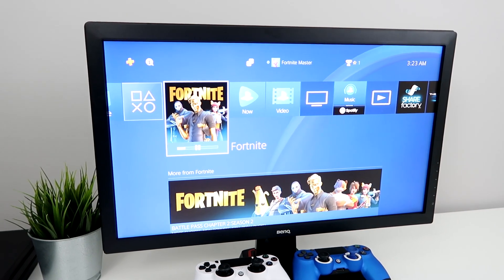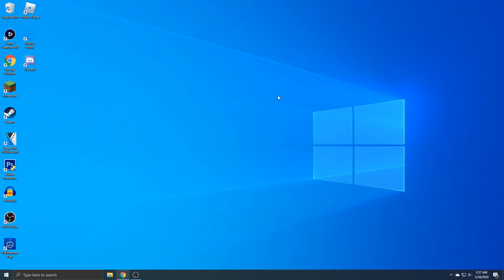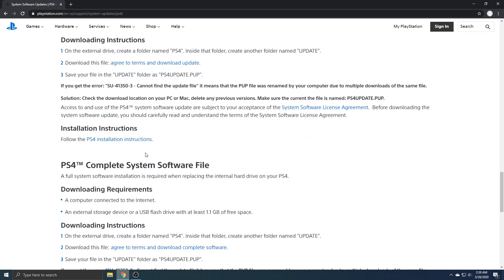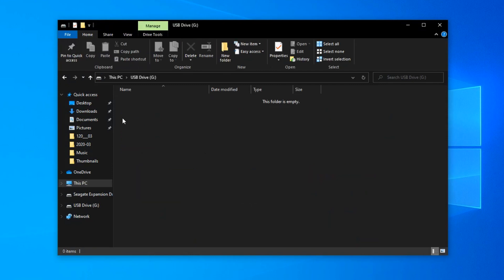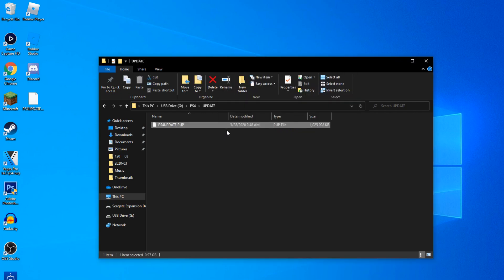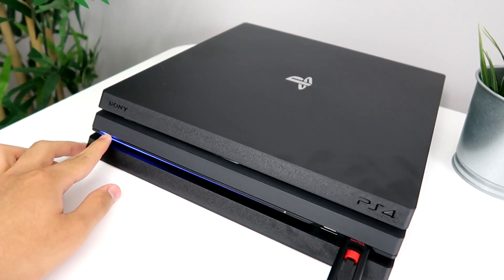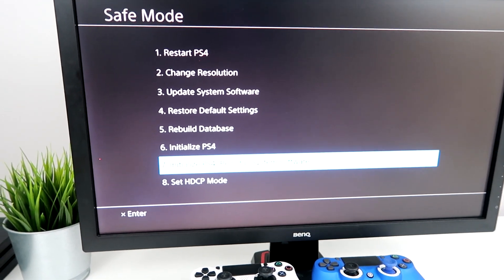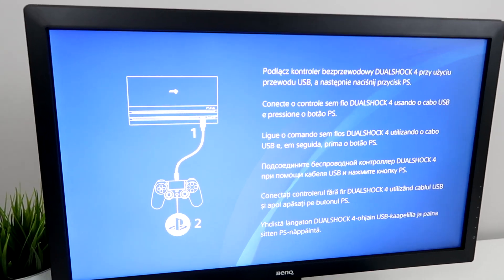How to REINSTALL PS4 SYSTEM SOFTWARE (EASY METHOD) (FIXES ALL ERRORS)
How to Reinstall PS4 System Software. This fixes ALL ERRORS. Without losing data! You only need a USB.